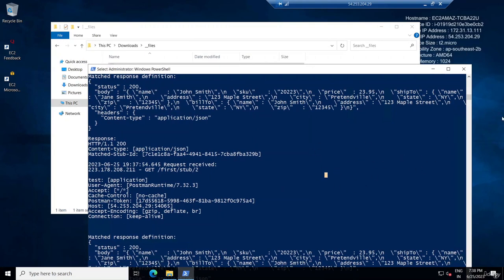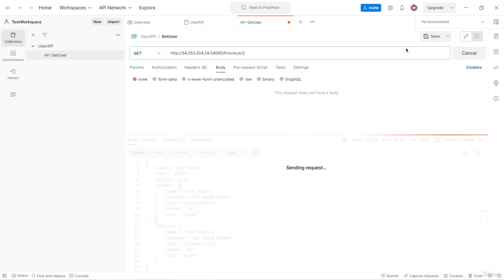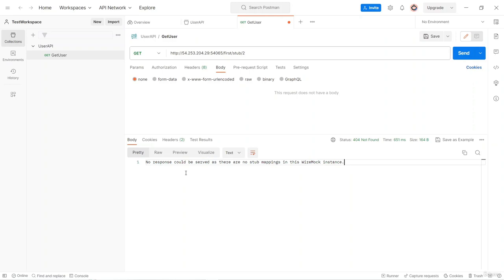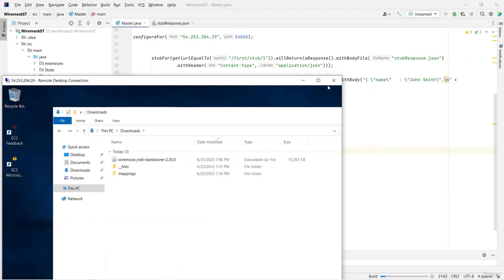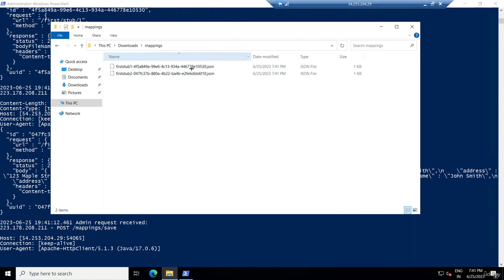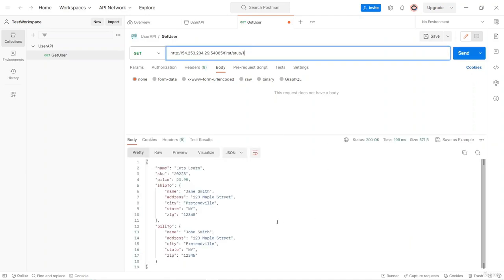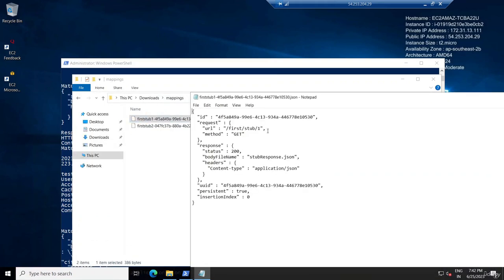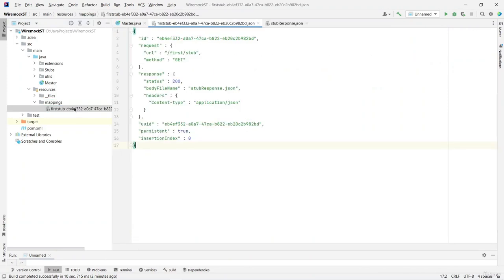Wiremock Standalone Server Series: Saving Mapping on remote